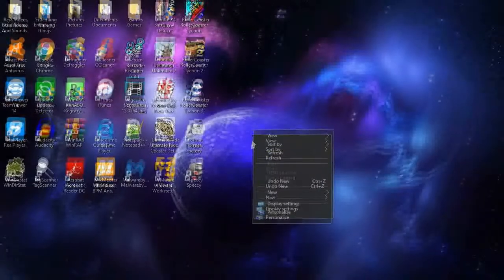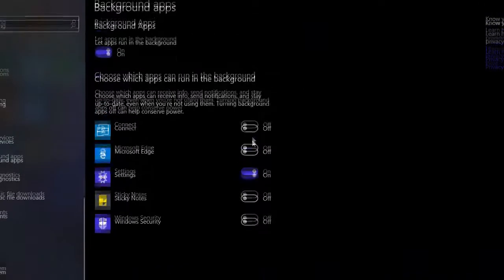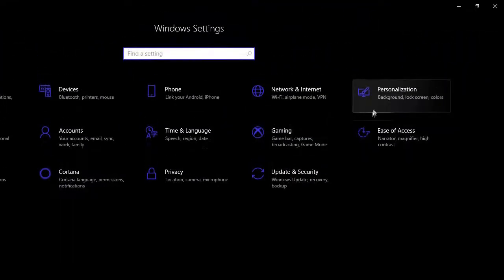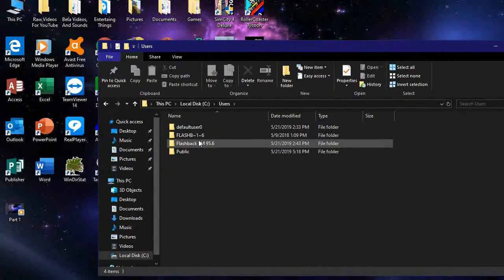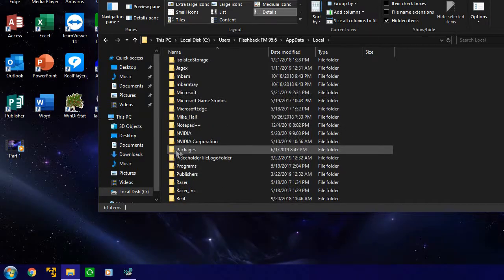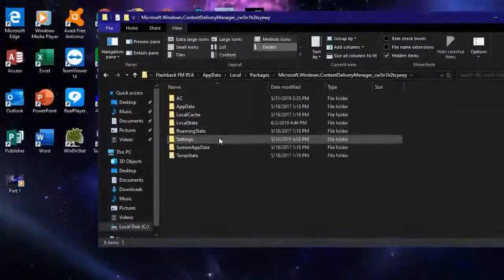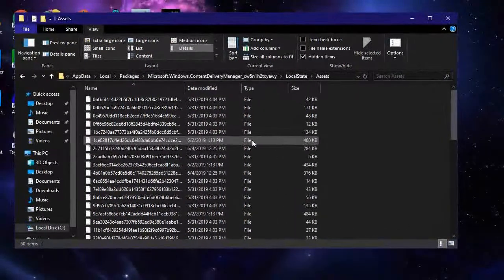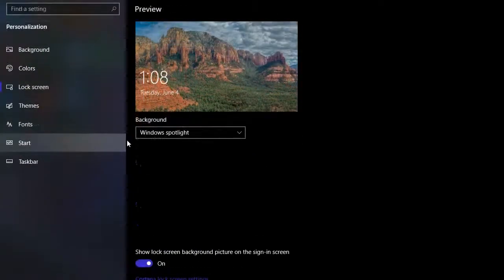How To Fix Windows Spotlight In Windows 10 (HD)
Just a quick tutorial on how to fix Windows Spotlight in Windows 10.

Add me on Google+: Computist40